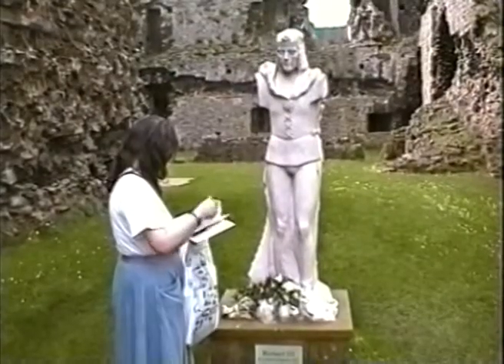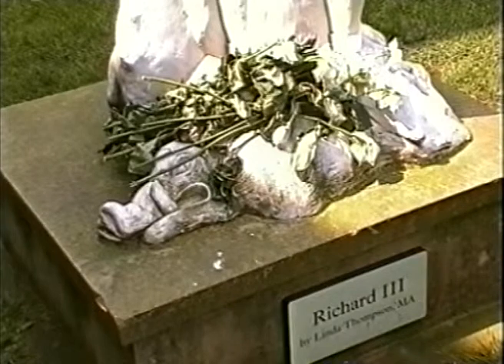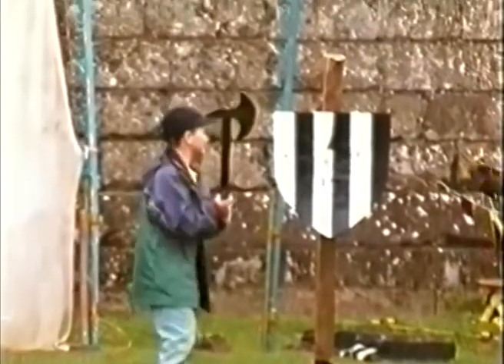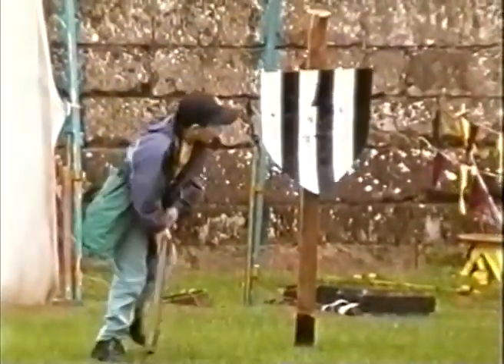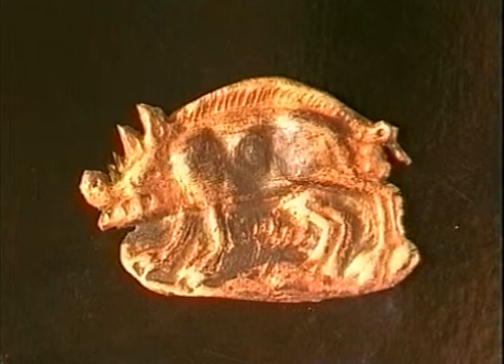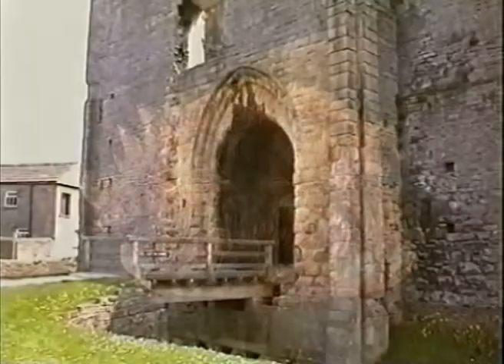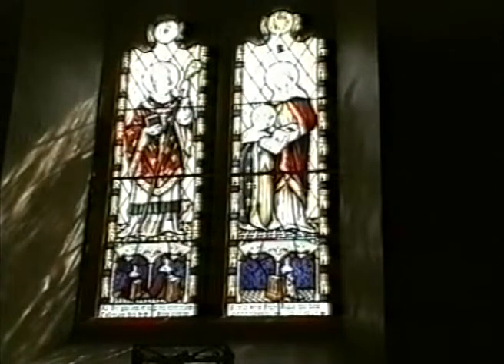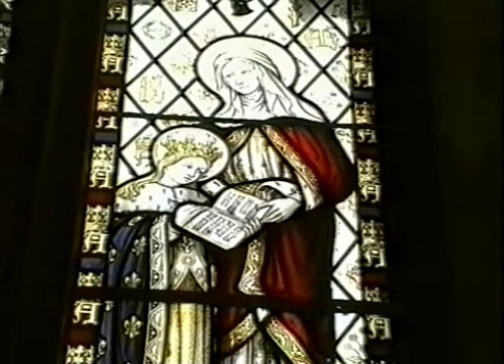Middleham the pride of Wensleydale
Richard III's home in Yorkshire